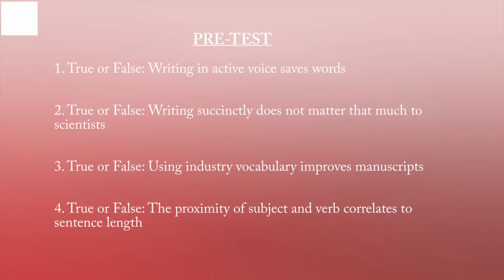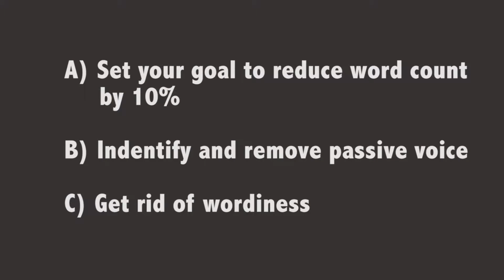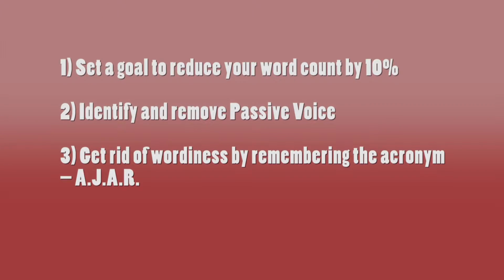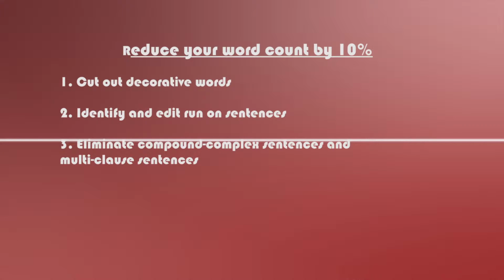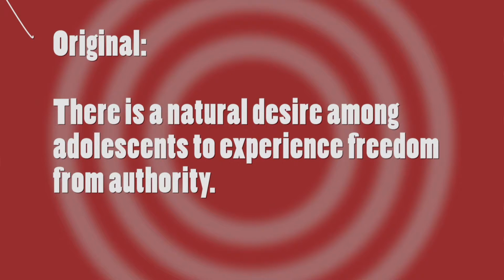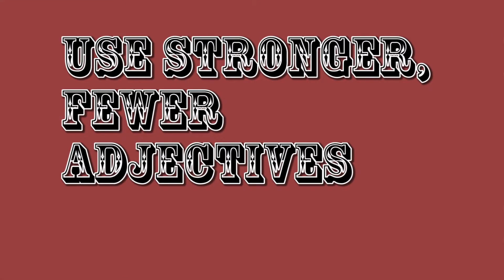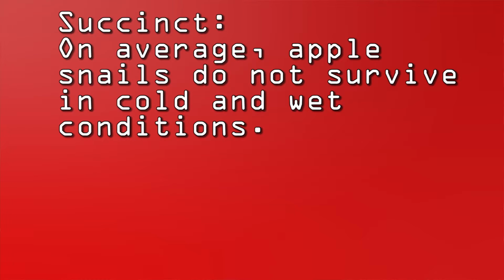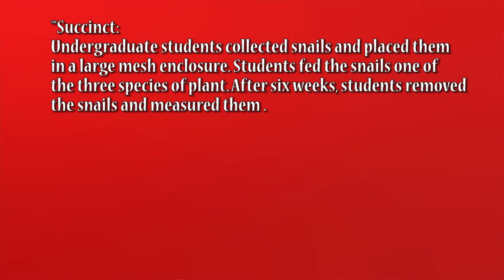Group 4 How to Write Succinctly; Madness Behind Methods